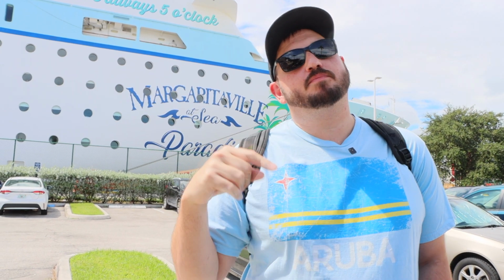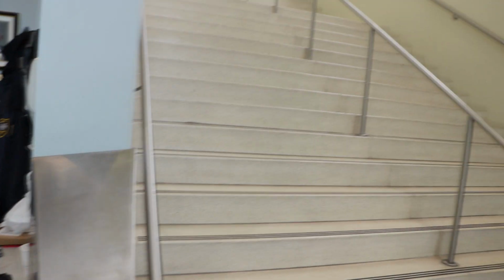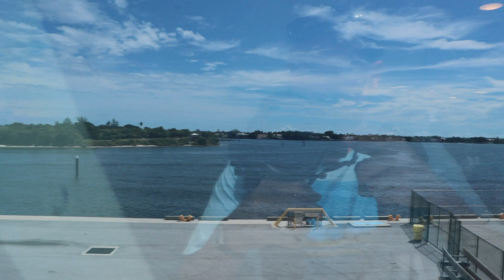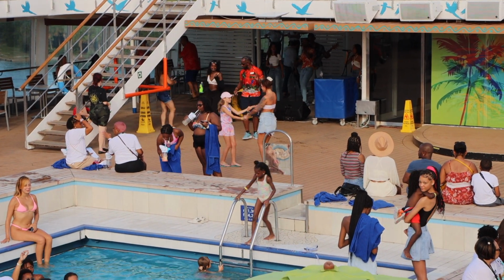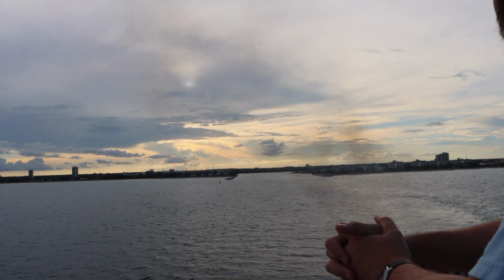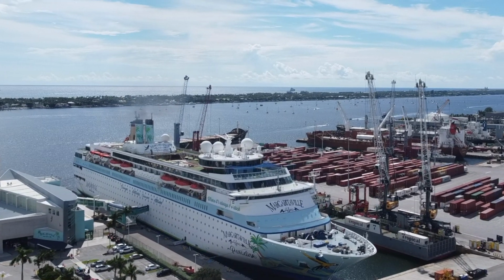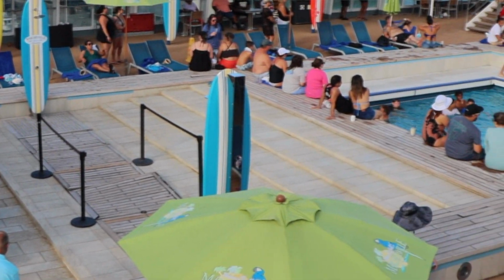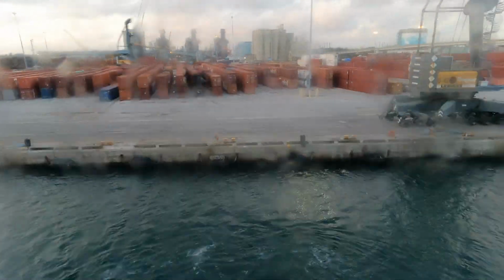Worth it? Would we do it again? || Margaritaville at Sea Paradise 2023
Hey ya'll! Welcome back to the channel. On todays adventure we share our thoughts on board. What did you think?